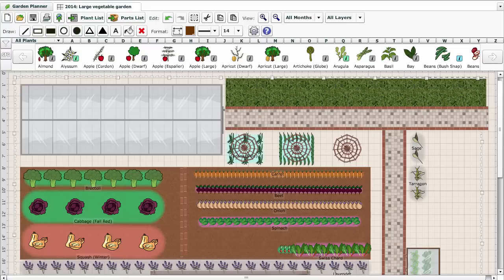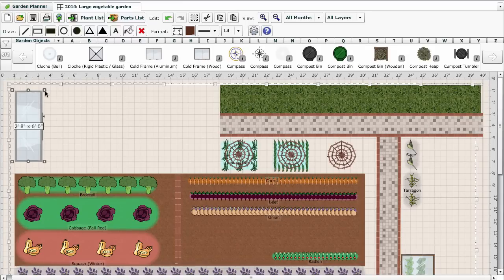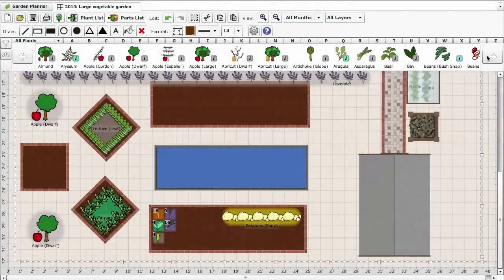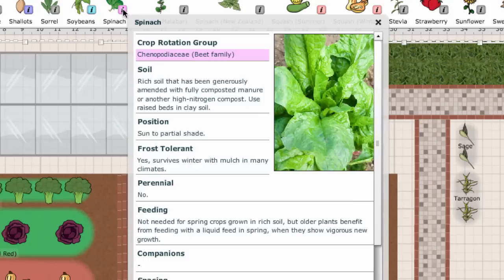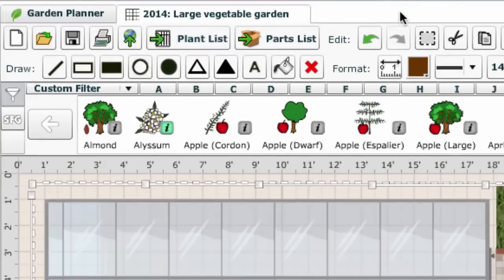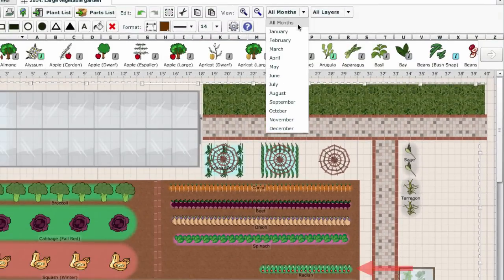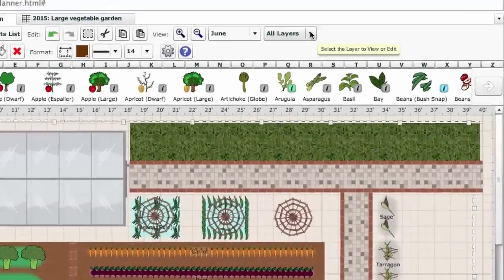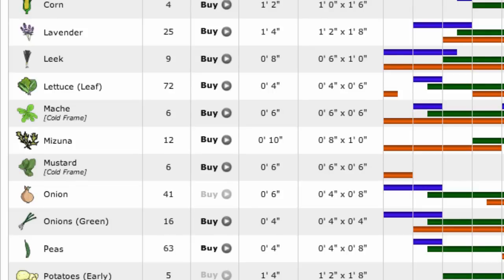Using the Garden Planner to Plan a Vegetable Garden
The Garden Planner is web-based software that puts the information you need at your fingertips while planning a productive garden.  A comprehensive selection of vegetables, fruit, herbs and companion planting flowers are available complete with Grow Guides.  It's easy to sketch out your garden area, add objects such as raised beds and compost bins and rearrange items for the perfect layout.

As plants are added, the Garden Planner automatically spaces them correctly, calculating how many will fit into each space.  By using data from local weather stations, the best planting dates for your local area are shown and the system can send you email reminders of what to plant through the season.  You can allocate plants to be in the ground during different months and view how your garden changes, making it easy to organize succession planting.

When planning the next season's garden, the system copies the layout, remembering where plants were in previous years and advising where to place them based on the principles of crop rotation.

In this video we present a quick overview of the Garden Planner features and show how it can save you time and money when planning your perfect vegetable, herb and fruit garden.

Our online Garden Planner is available from several major websites and seed suppliers: